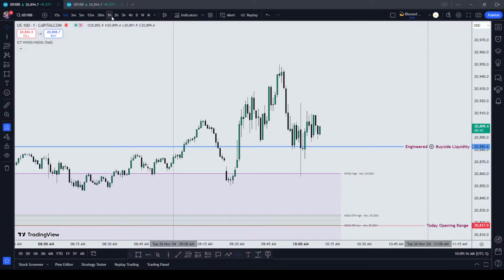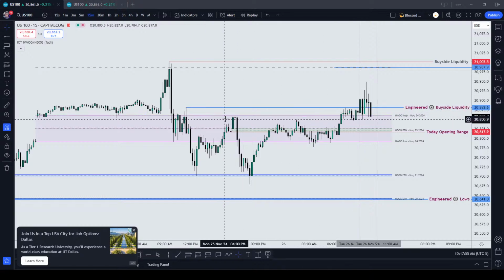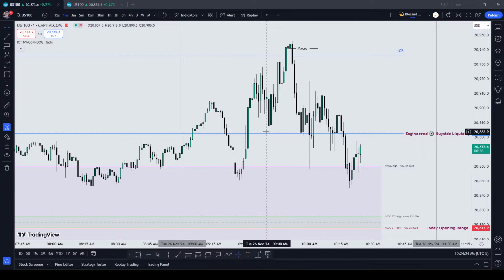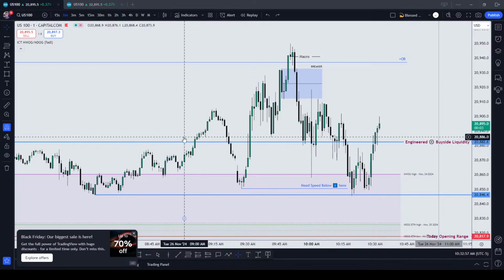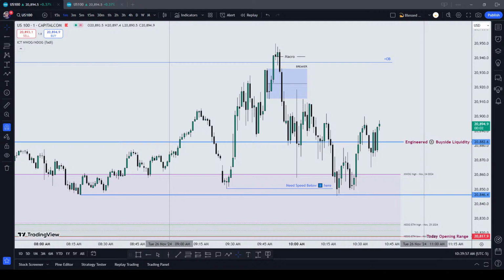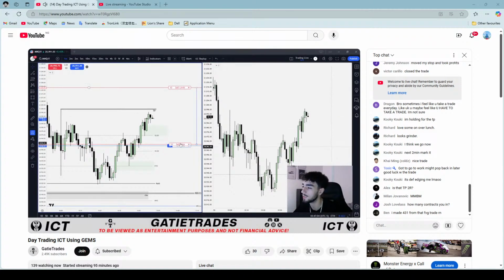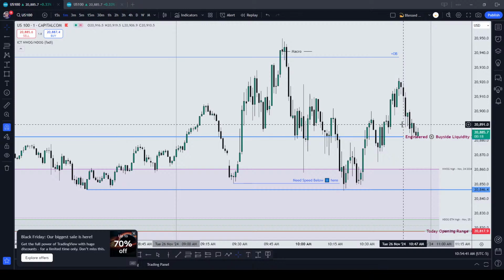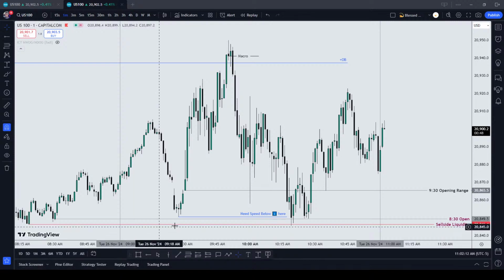US100 Live Tape Reading